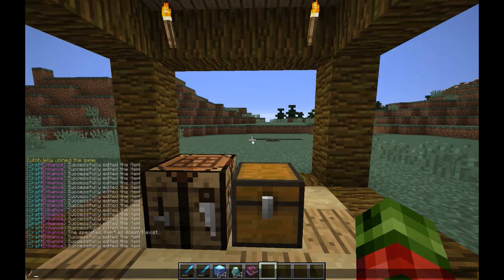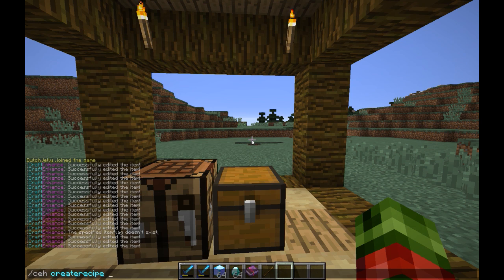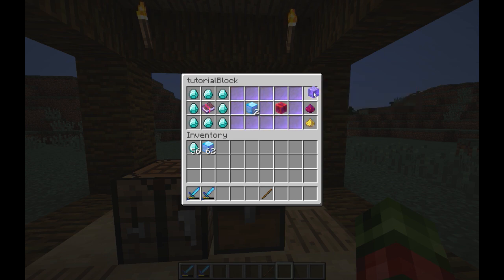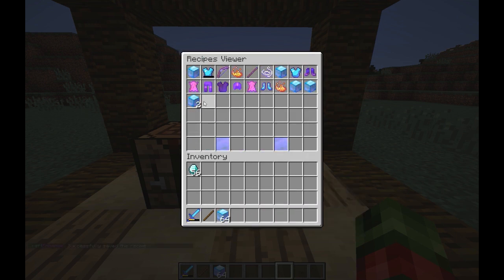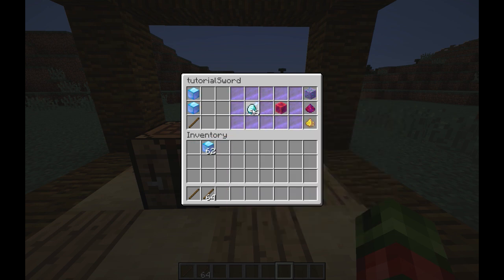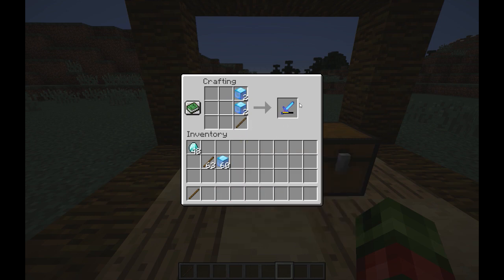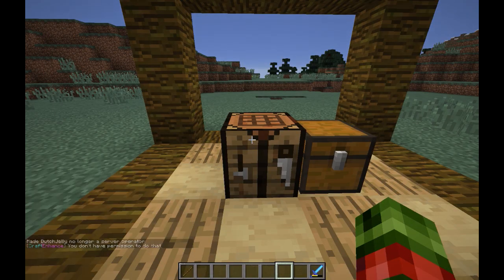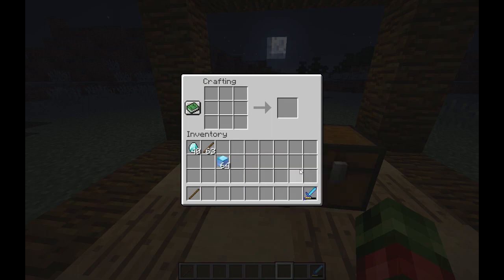CraftEnhance recipe creation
A quick tutorial/example of how recipes are created with the CraftEnhance plugin.